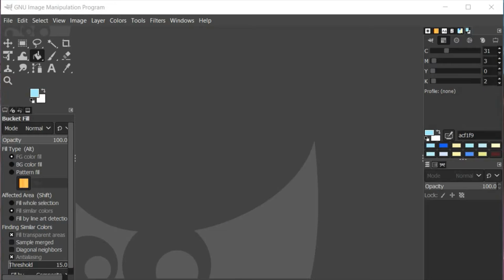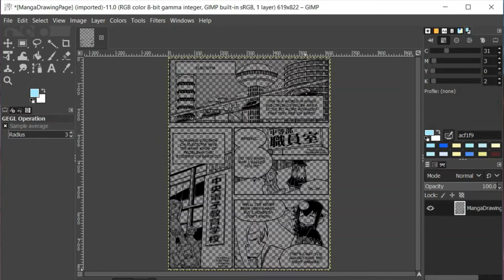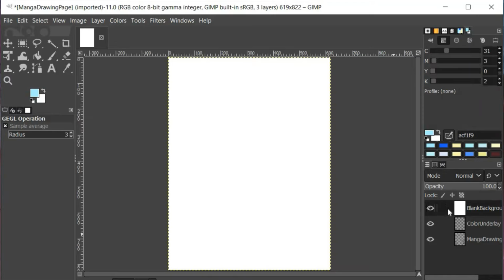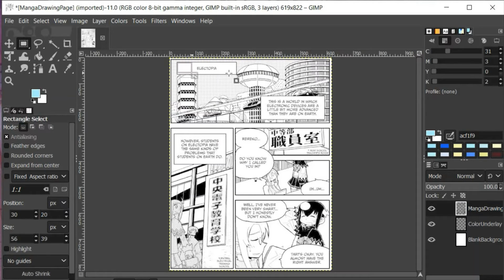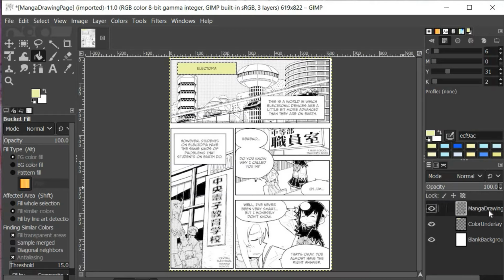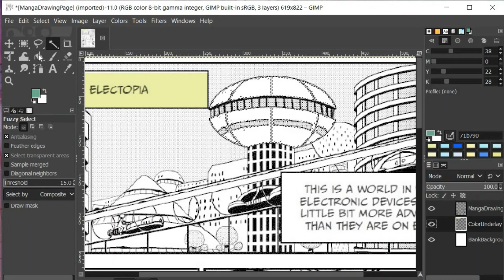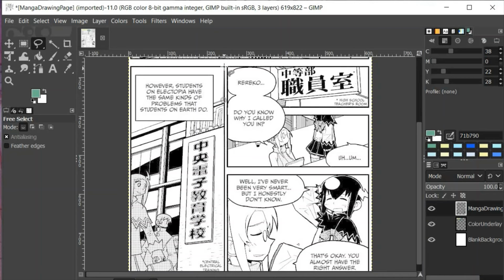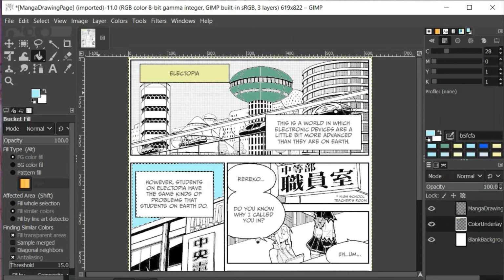Flatting Intro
This is how to use GIMP to do flatting work.